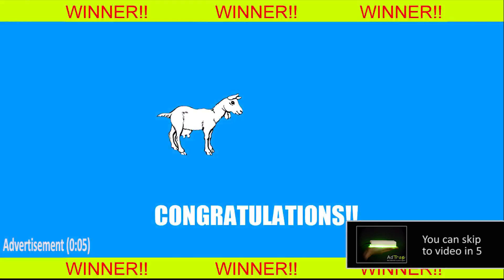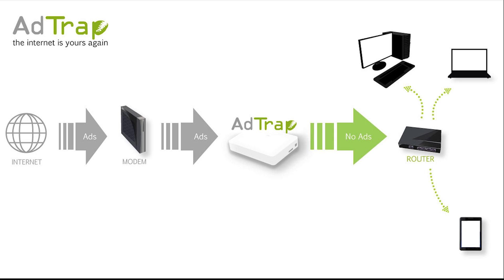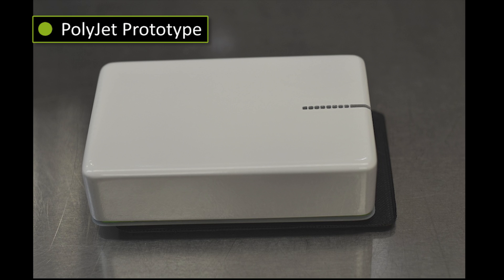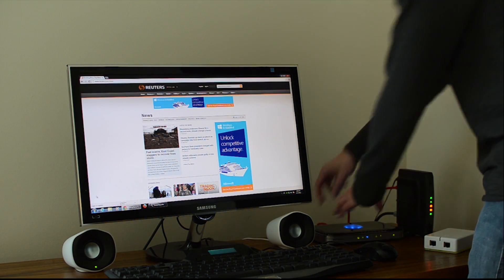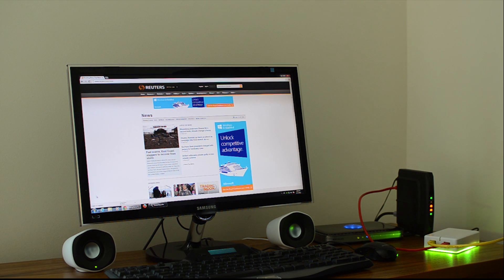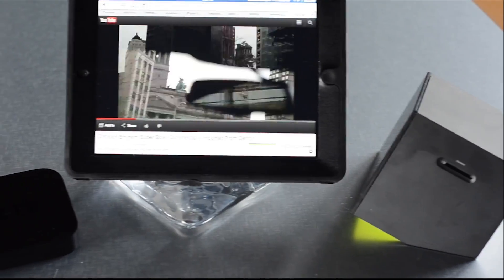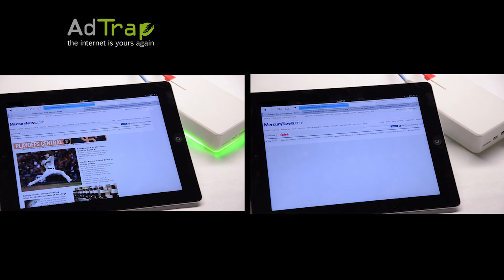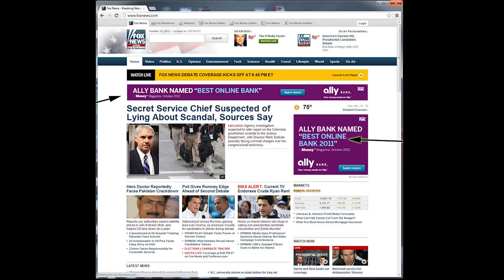AdTrap removes ads from your internet connection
AdTrap is a small, zero configuration device that removes ads from your internet connection before they reach any of your home devices.  Video, music streams and mobile apps and websites, all ad free